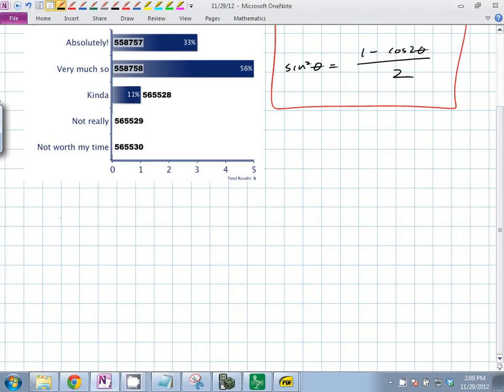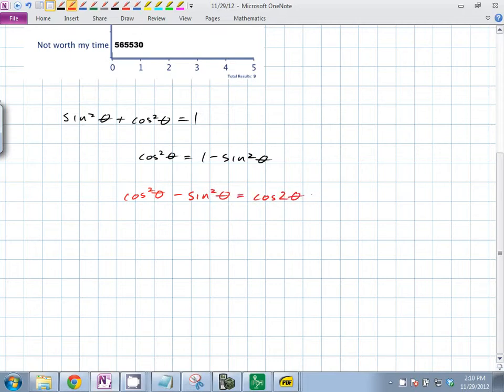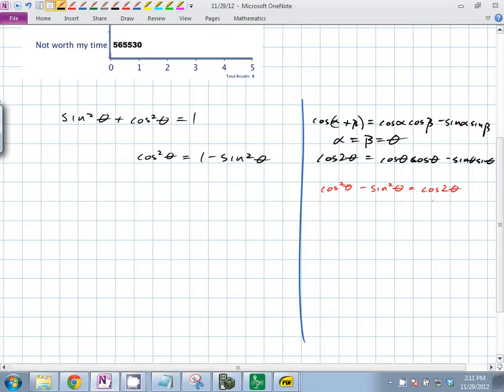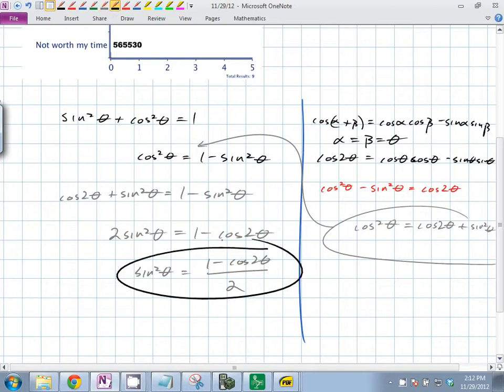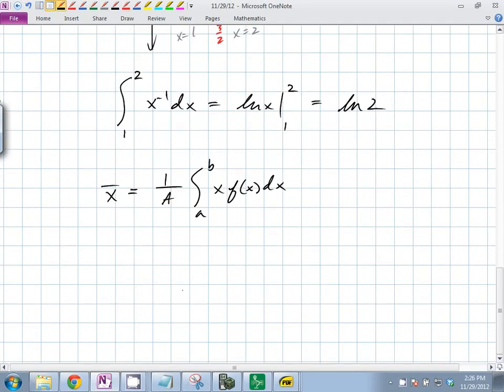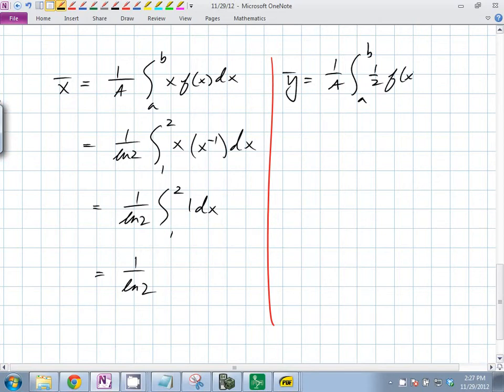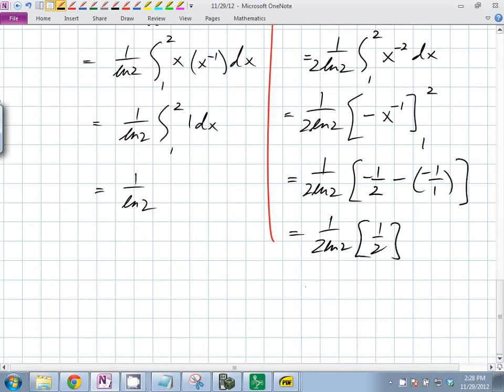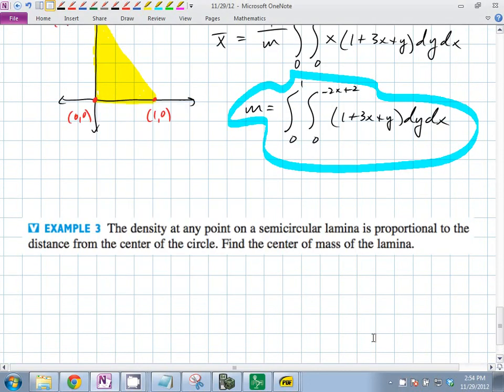11/29/12 - E Block - Multivariable Calculus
We find the mass of objects with variable density. We look at centers of mass. PDF notes